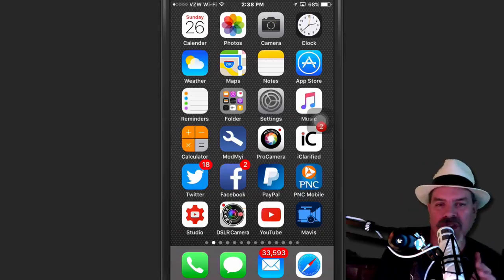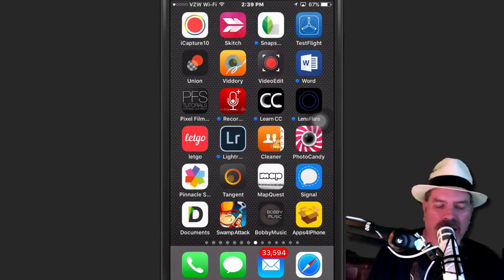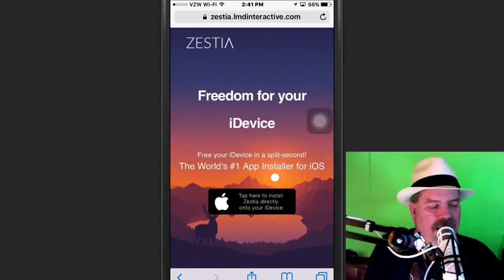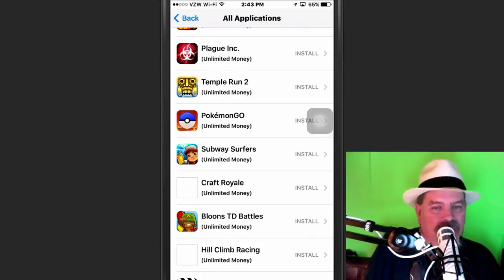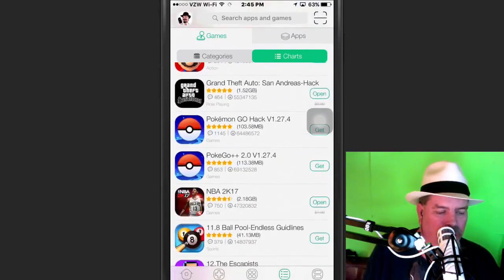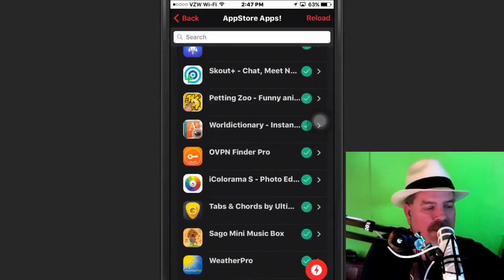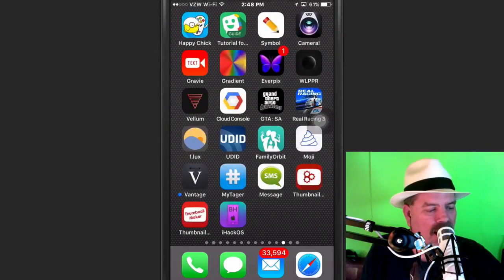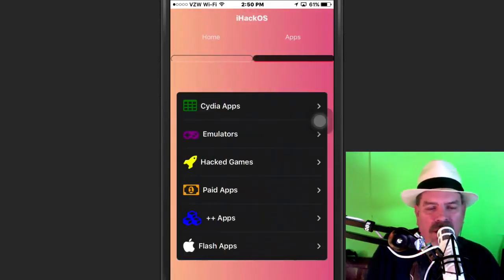איך להוריד אפליקציות שעולות כסף בחינם לאייפון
בסרטון אני אסביר איך להוריד משחקים ואפליקציות לאייפון בלי פריצה איך להוריד אפליקציות שעולות כסף בחינם לאייפון